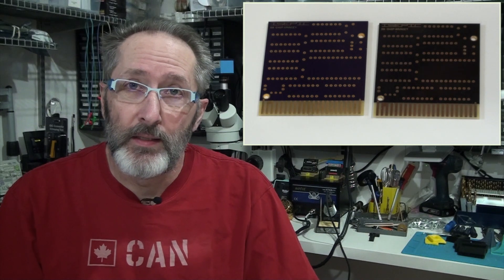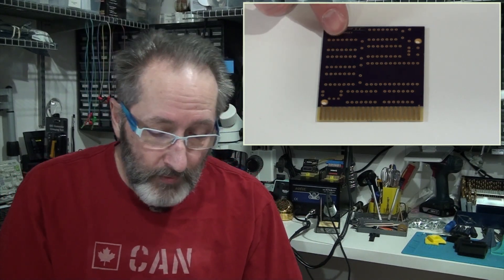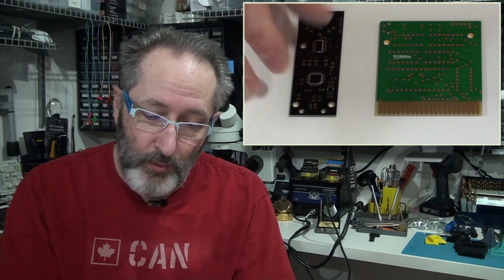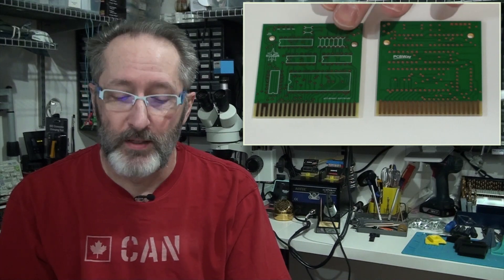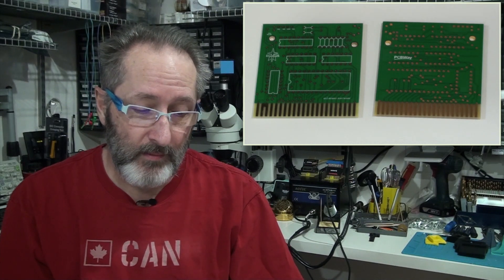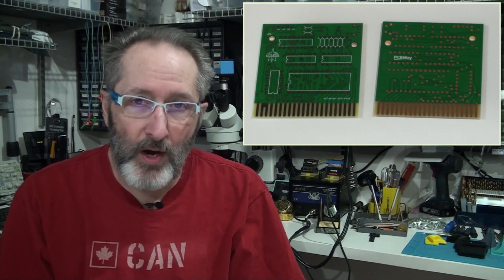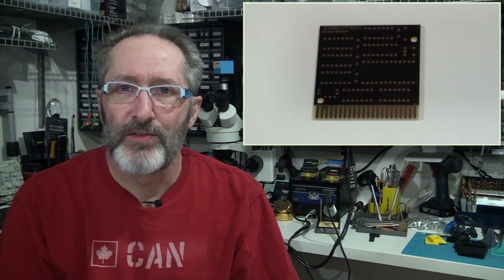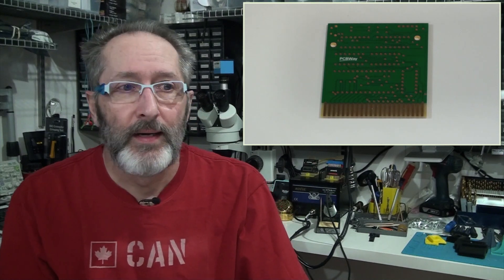PCB Manufacturing, The Good, The Bad and the Ugly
In this video, I review my experiences and highlight the pitfalls that can be avoided when selecting a PCB vendor to manufacture PCBs for your personal or open source projects.  Three vendors are discussed and by the end of the video it is revealed which of the vendors are found wanting.

Follow this link to receive your FREE $5.00 USD credit towards the production of your PCB order at PCBWay.

Here is the link or my PCBWay Shared Projects site, should any of my projects be of interest to you.